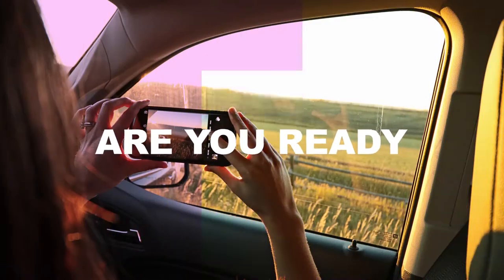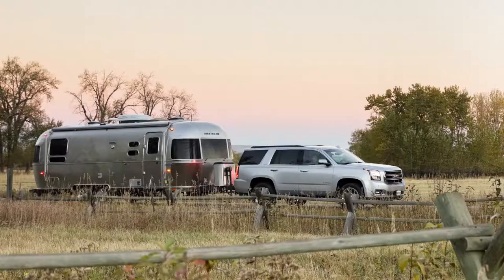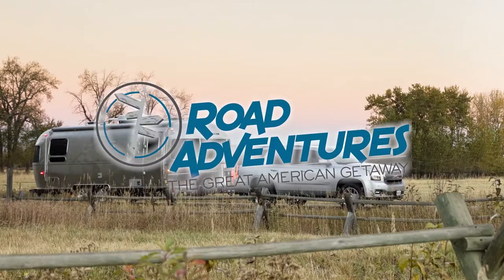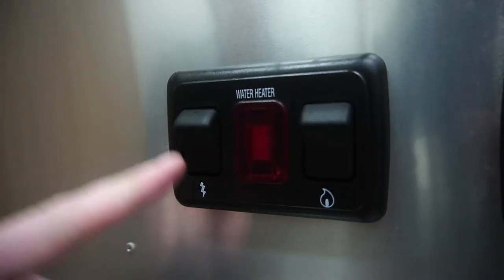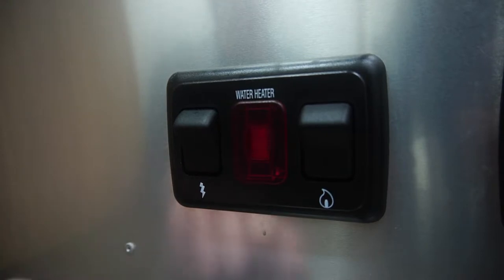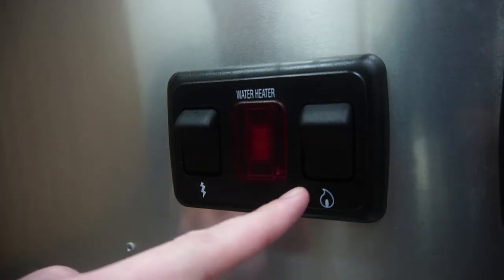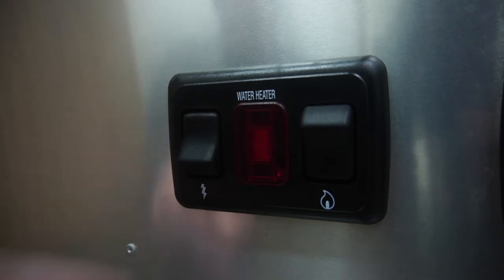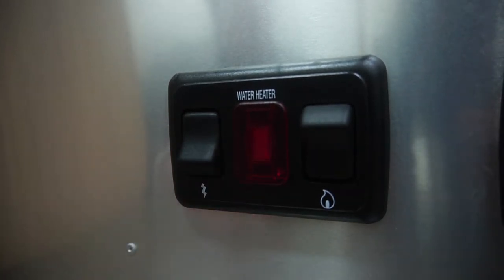How To Use The Water Heater Inside An Airstream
Paul Haydocy from Road Adventures is here to show you how to use your water heater inside an Airstream Travel Trailer! For more How To videos visit our YouTube Channel or go to RoadAdventures.com to begin planning your next Great American Getaway!